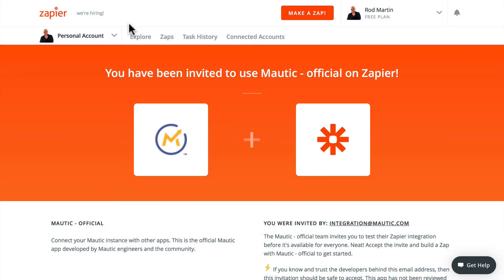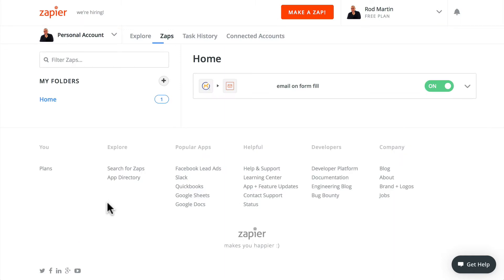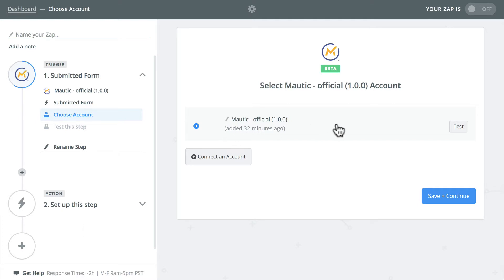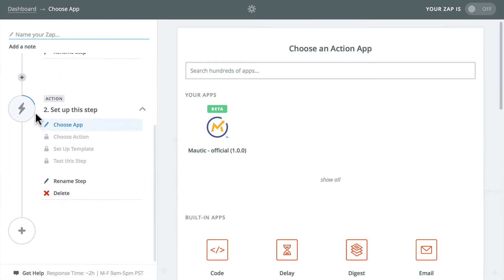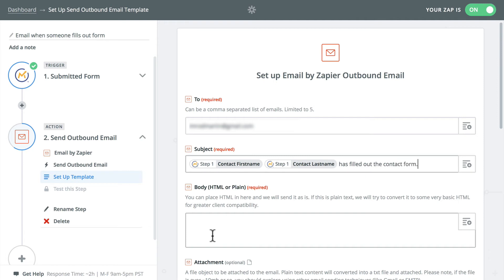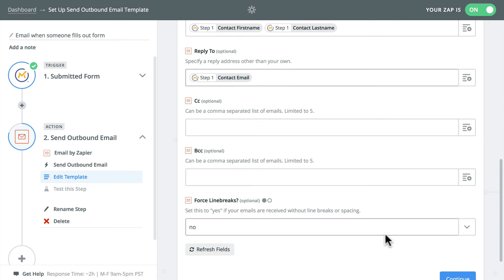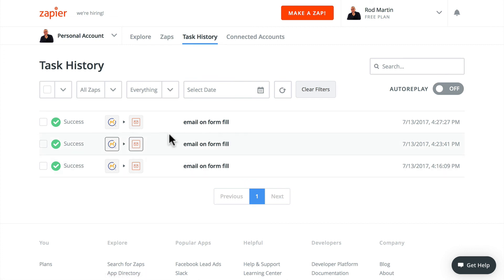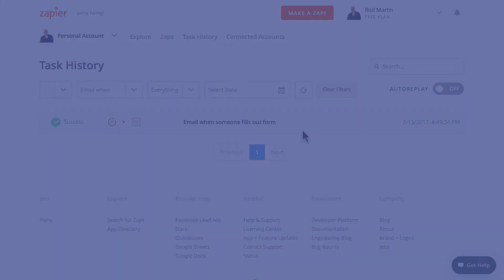Mautic 2.9 Zapier Integration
Released alongside Mautic 2.9 is the official Zapier integration for Mautic